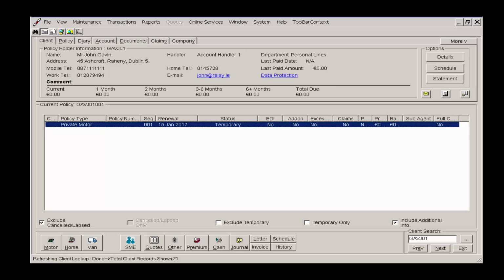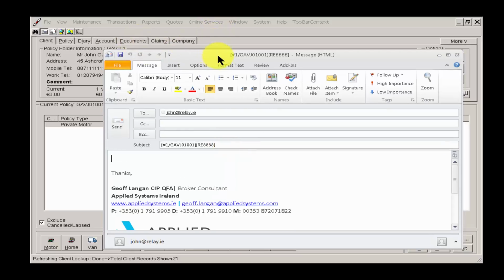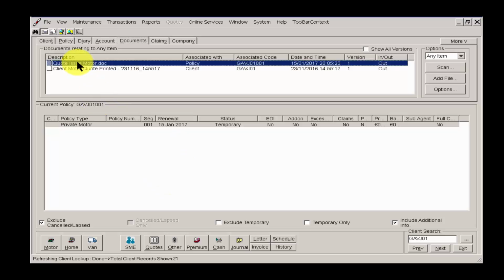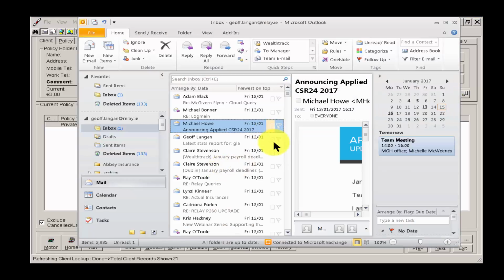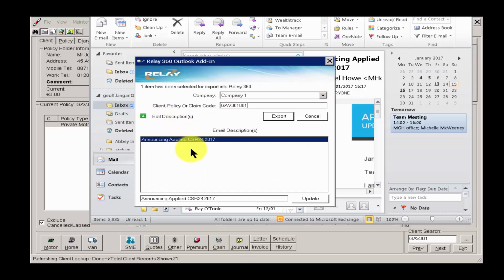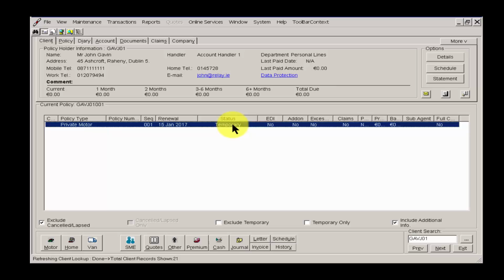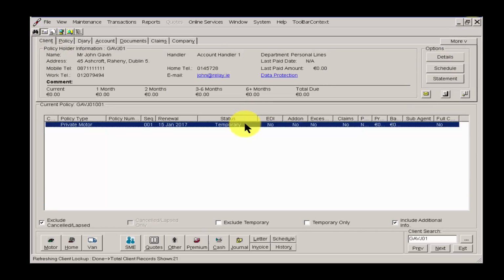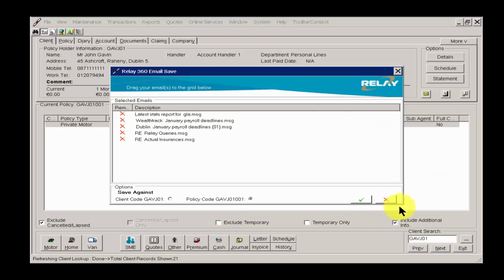Applied Outlook Integration